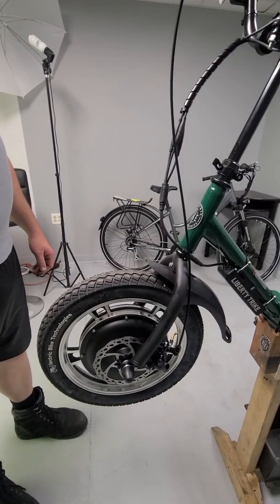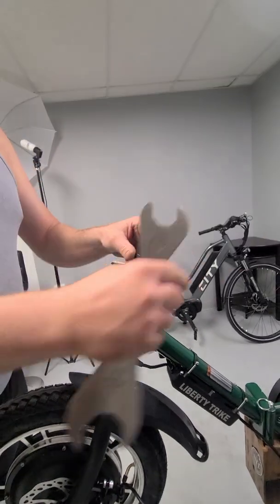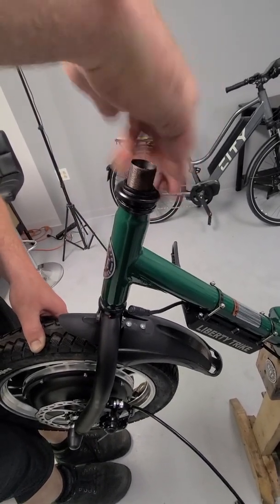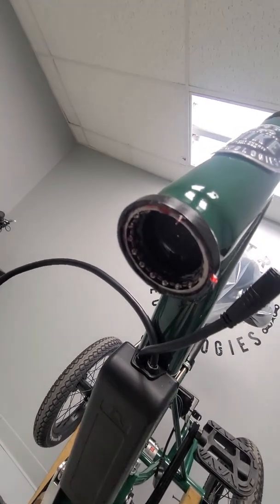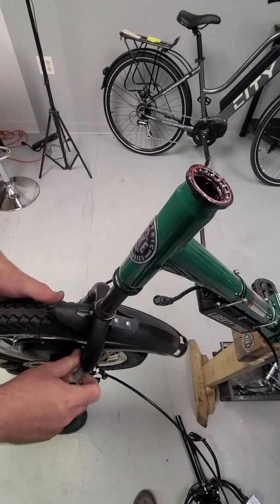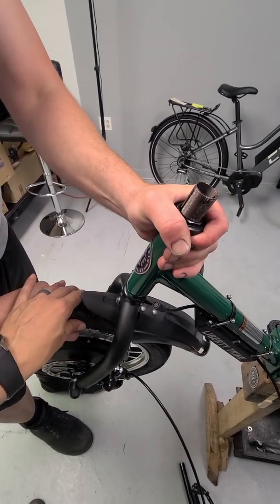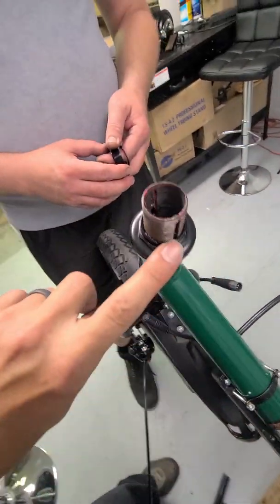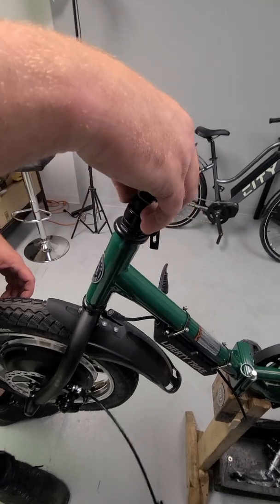Liberty Trike | Motor Installation: Fork Removal & Re-install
In this video, we'll explain how to remove and re-install the fork. This is part 2 of the motor installation videos.